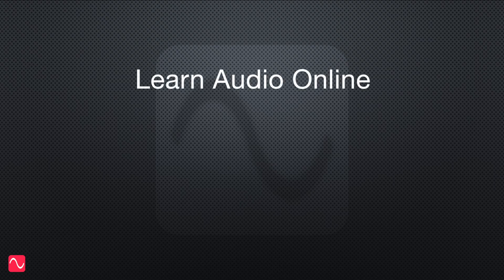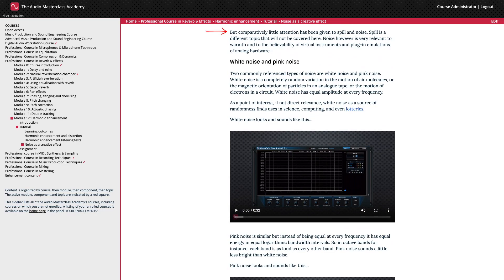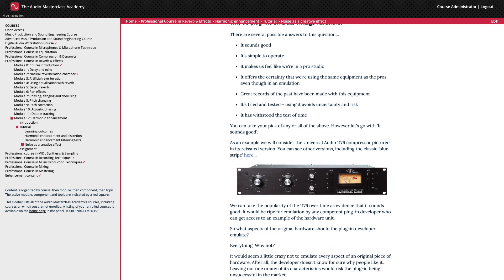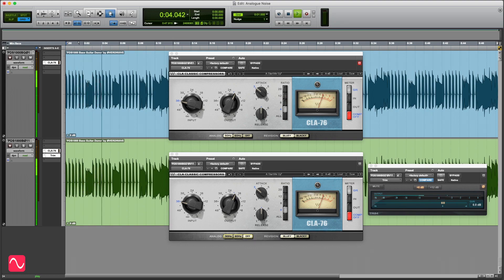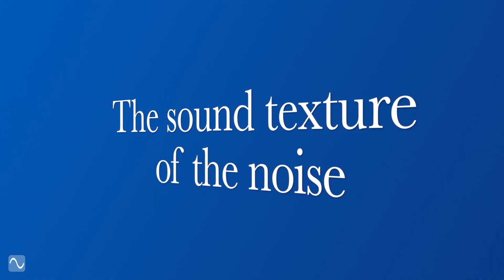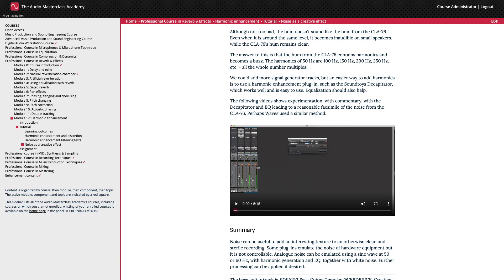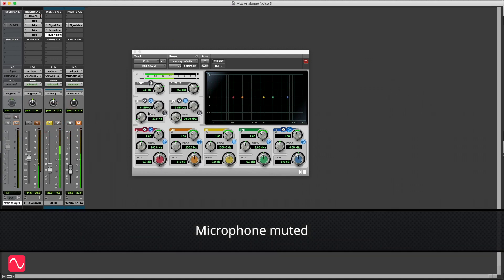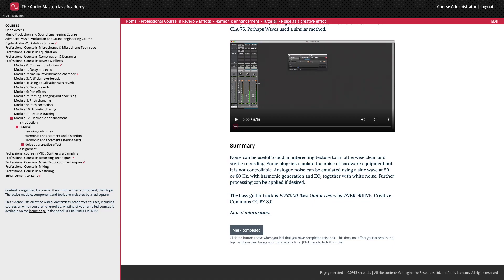Using noise as a creative effect with the Waves CLA-1176, Soundtoys Decapitator, and basic DAW EQ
Clean digital recordings are often bland, uninteresting and sterile. But they can be given life and realism using analog noise. Check out the Audio Masterclass Music Production and Sound Engineering Course

Some plug-ins feature analog noise, but it is usually limited to just on or off. Here we look at how analog noise can be replicated in the DAW, and how it can be controlled and blended any way you want.